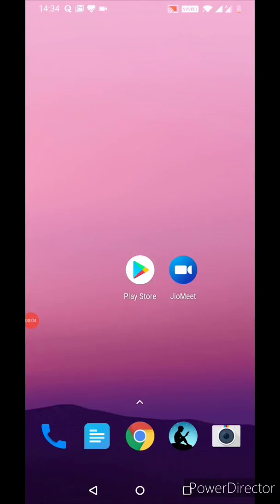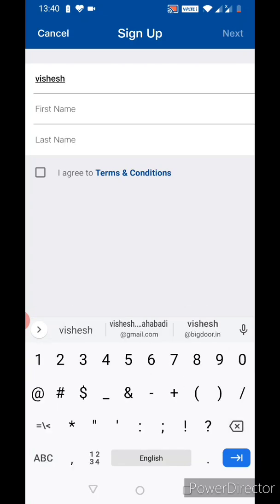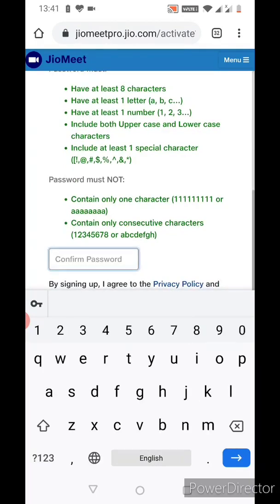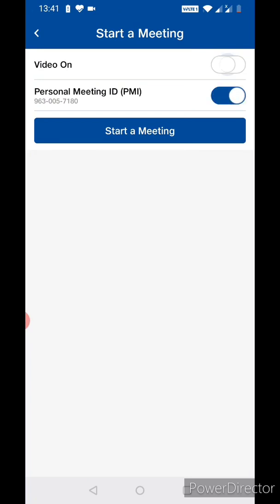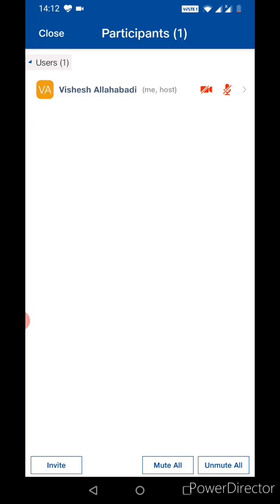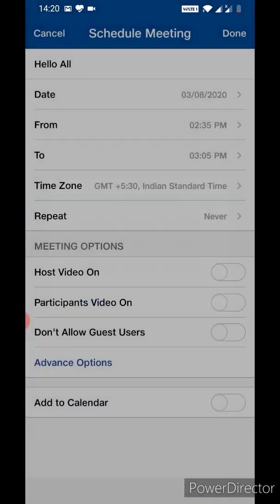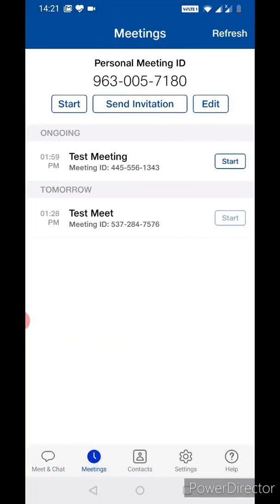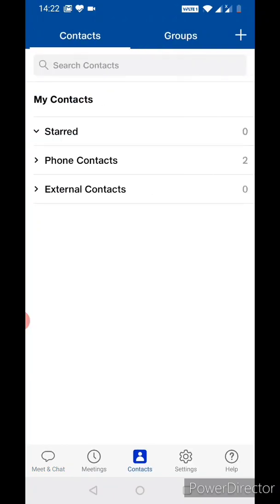JioMeet App Hands on review | All you need to know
Jio Meet : Make an account, Verify Email, Host a meeting or Join a meeting.
Free to use. You can host up to 100 users in one single call.

You can use it for Education purpose, business purpose, and for personal chats as well.

Giving make in India an amazing new turn, Jio has proved we can make anything in India.